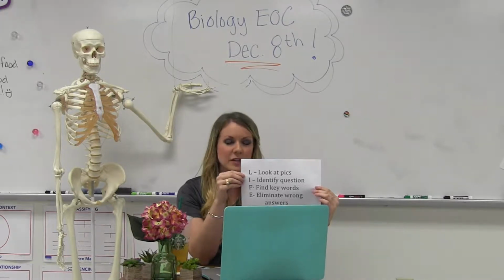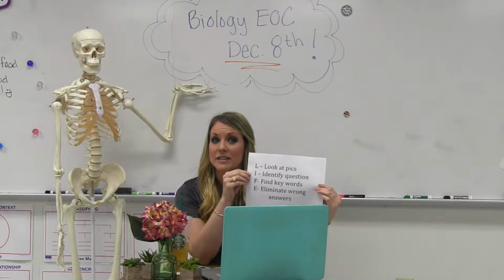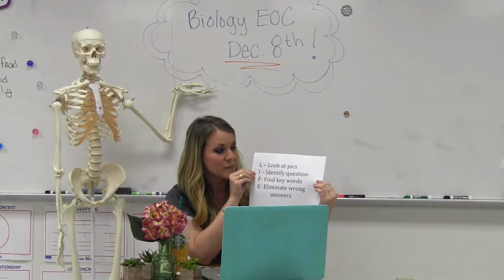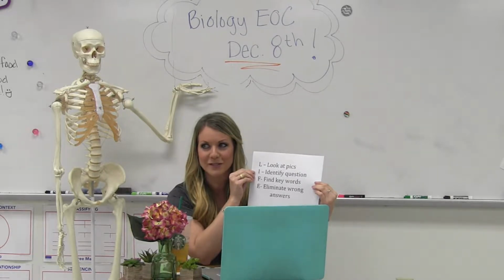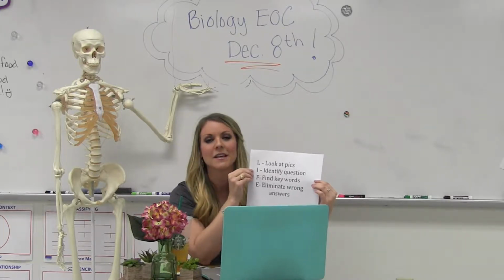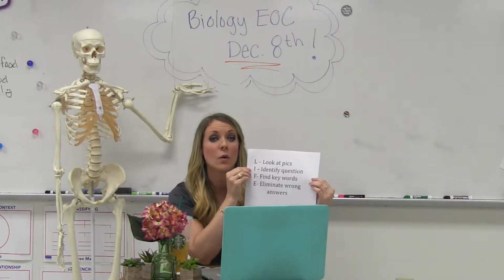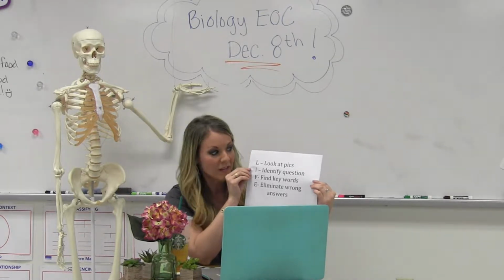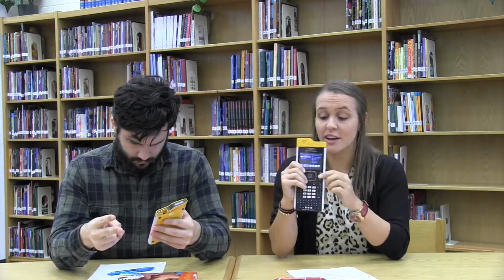EOC Video 11 30 15